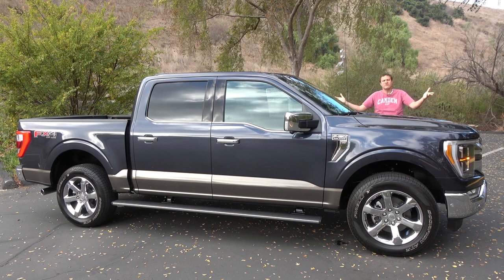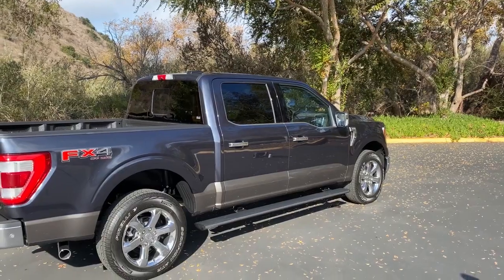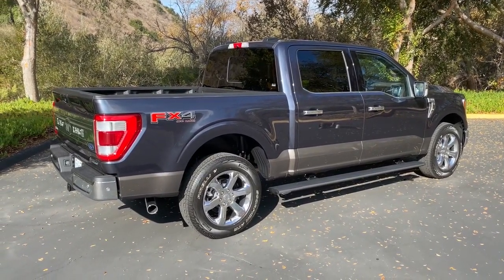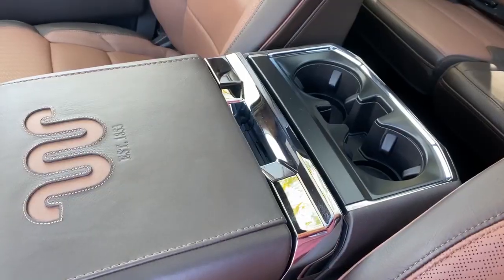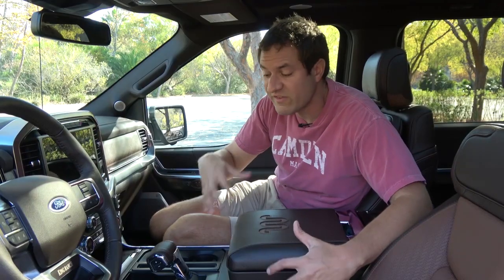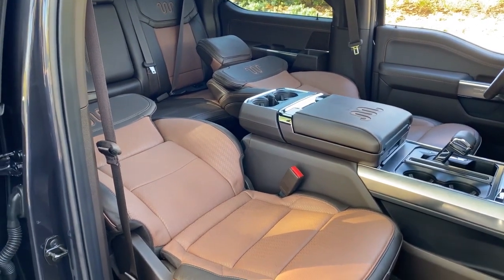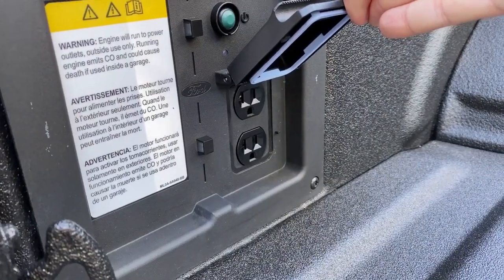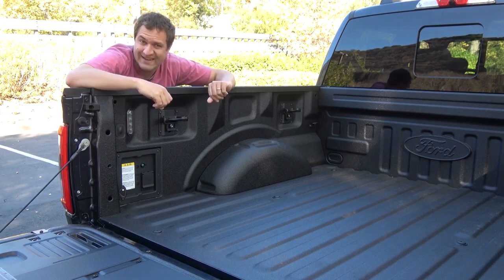[YTP] Doug DeMuro hooks up with a ForoF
Special shoutout to my channel members!! (ForoF+ tier)

These videos aren't jabs at anyone - they're just jokes! I love Doug DeMuro and I make YTPs of him just for laughs.